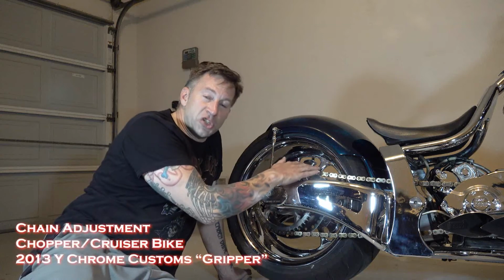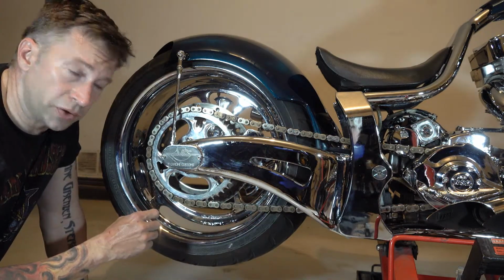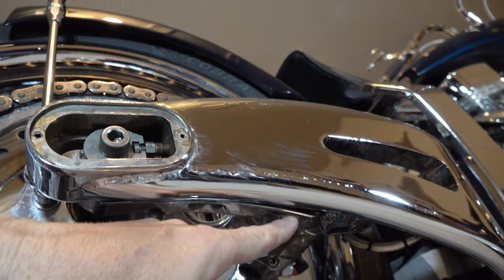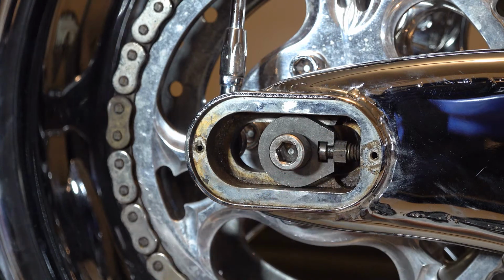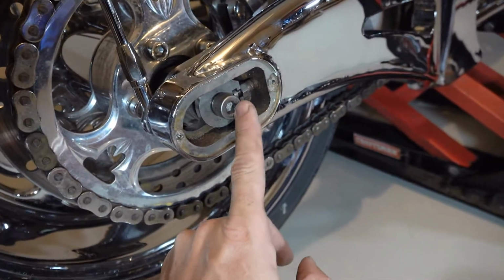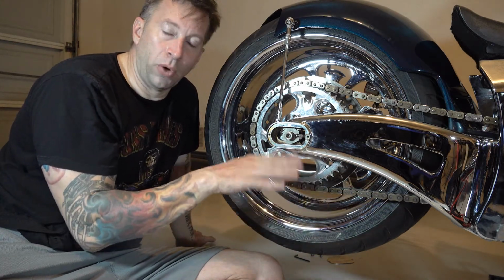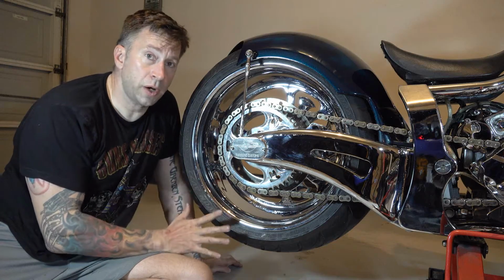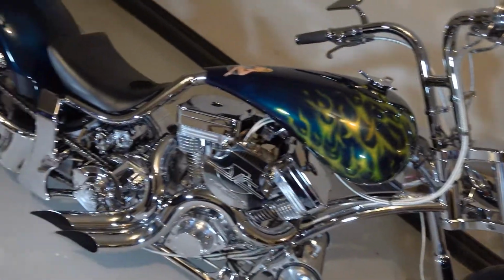Motorcycle CHAIN ADJUSTMENT Harley Custom Chopper Build Service SIMPLIFIED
Here's how to do motorcycle chain adjustment Harley Davidson or similar custom chopper build service for the rear chain. This chopper build project has a 300 rr tire with a floating rear fender. It wa a chopper build from scratch and now this custom chopper motorcycle has a loose chain. learn how to adjust the chain on a custom chopper motorcycle build or chopper motorcycle maintenance. The example custom choppers motorcycles bikes can vary, but this video explains all the details that may apply to the average chopper or Harley chain adjustment.

See more of the build details and rides including to Daytona Beach for the Rat's Hole and check out the high octane, true life documentary movie about me smashing the cross country motorcycle record on this bike's stable mate in "No Limits - No Regrets" at: